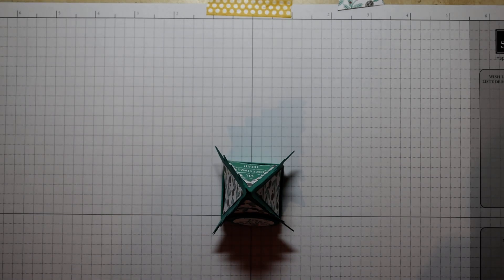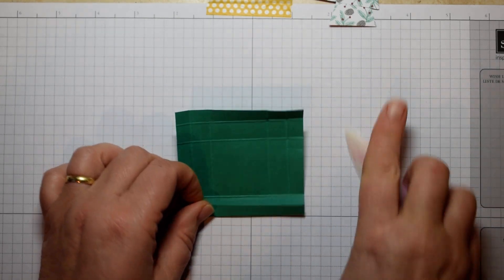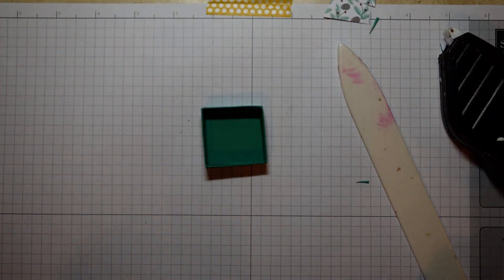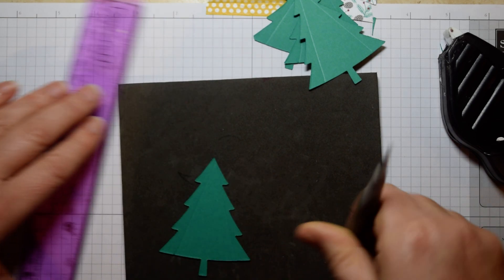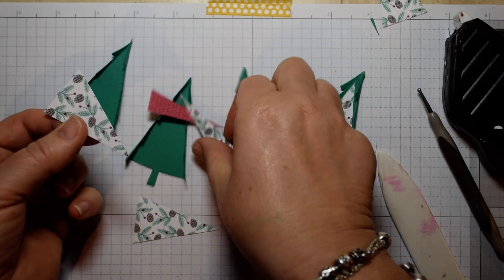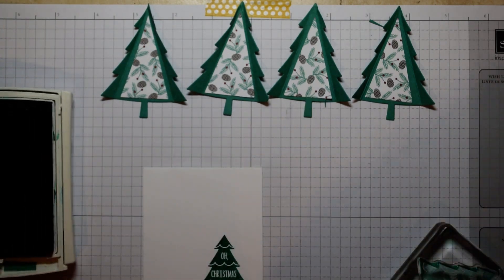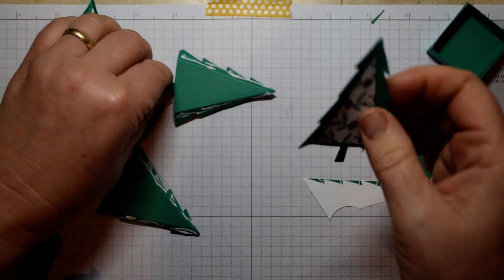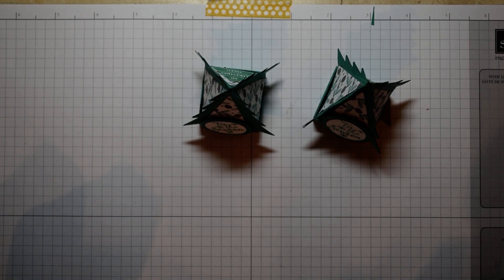How to make my Advent Countdown Christmas tree Ferrero table Favour Ferrero #40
How to make my Advent Countdown Christmas tree Ferrero table Favour

A quick table favour to make to hold a single Ferrero Rocher using the Stampin up Peaceful Pines